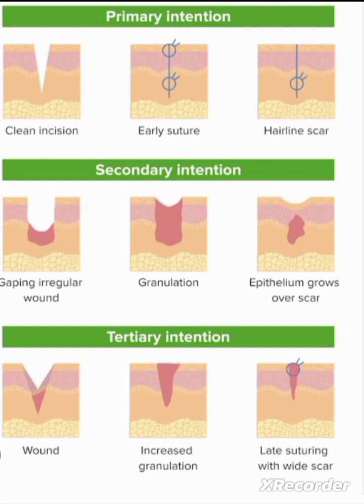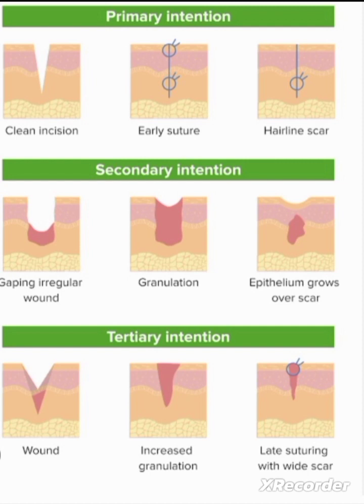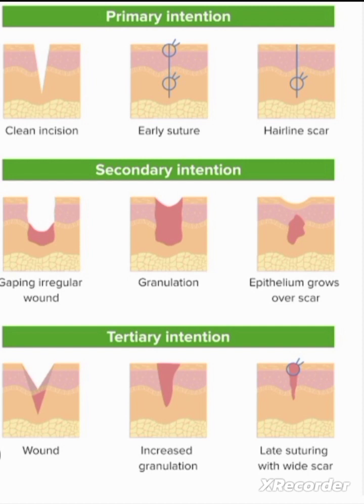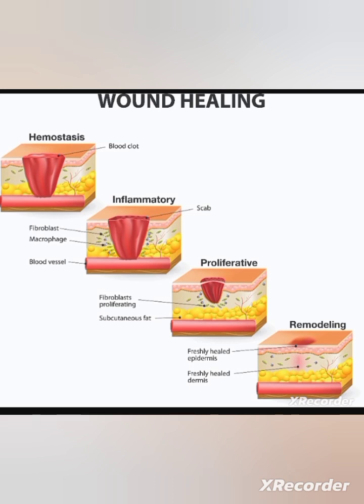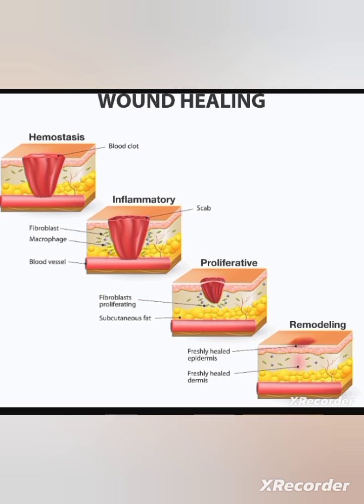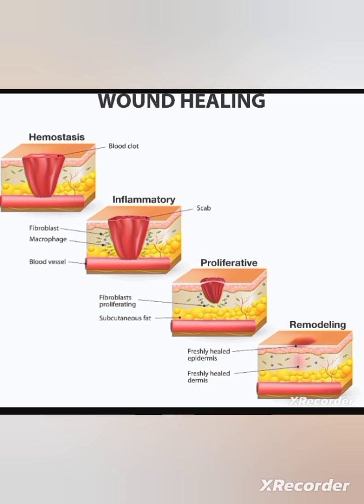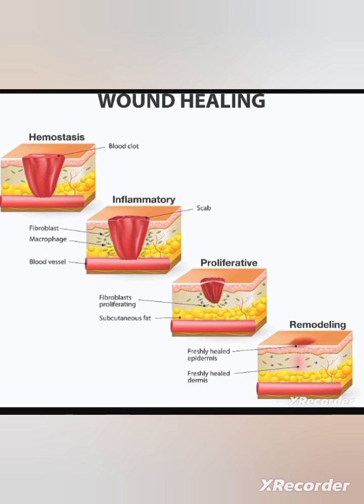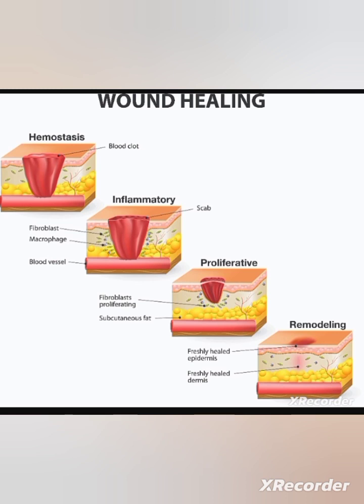Stages of wound healing and wound healing by levels of intention(1,2,3)